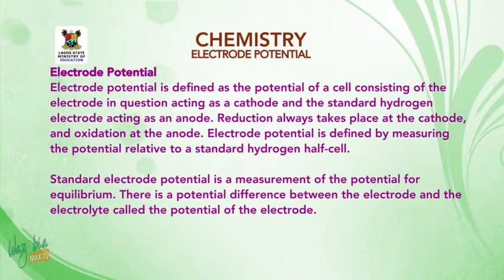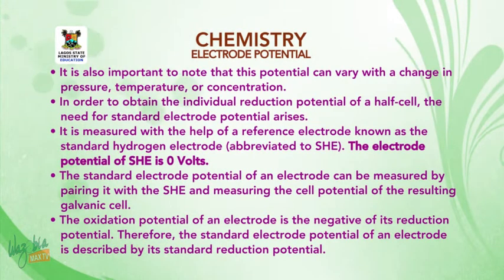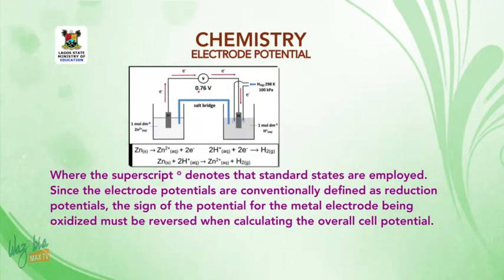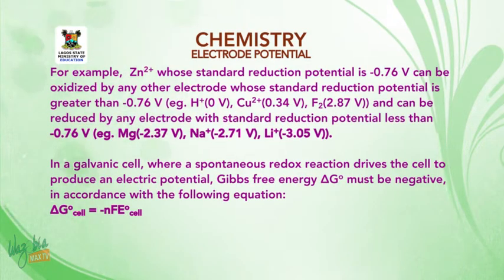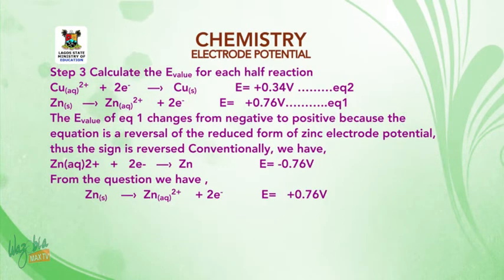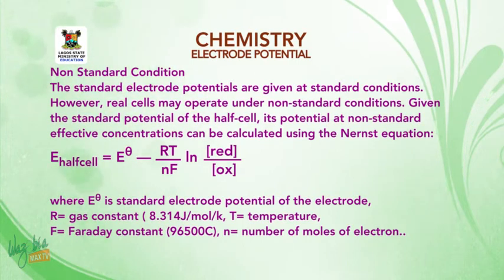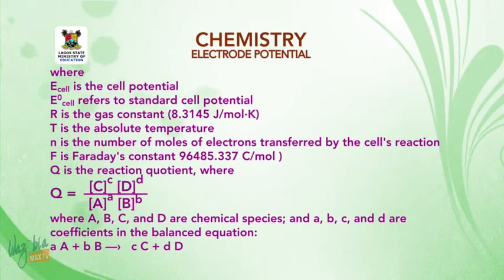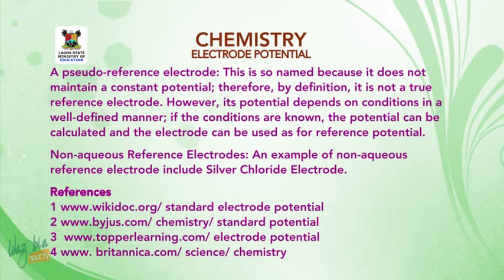SS3 TV LESSONS CHEMISTRY: ELECTRODE POTENTIAL